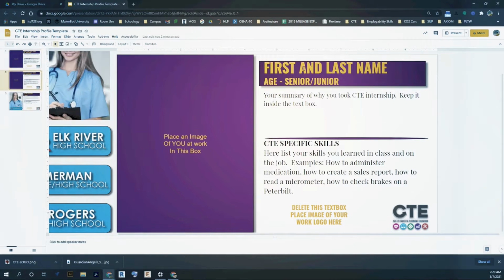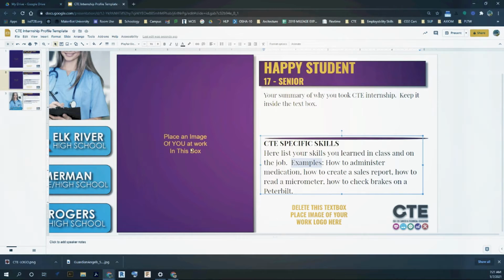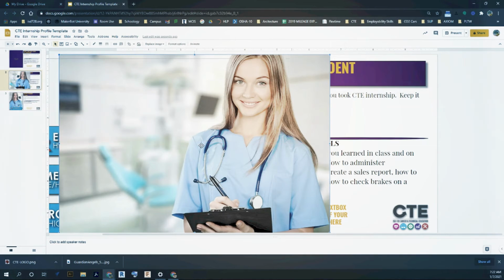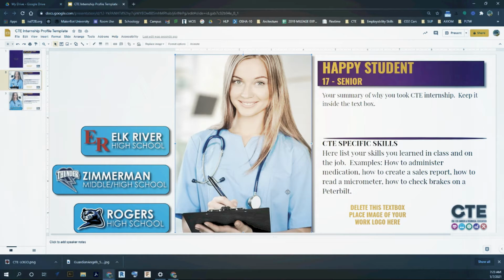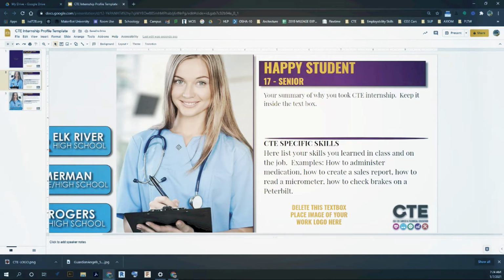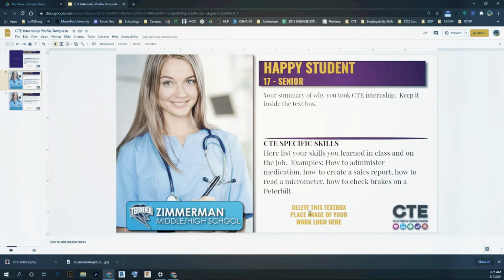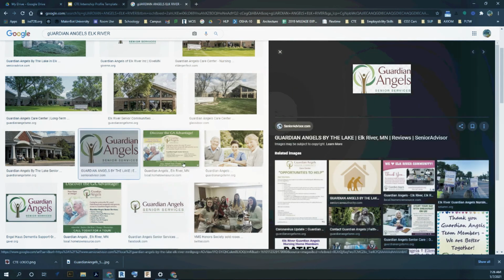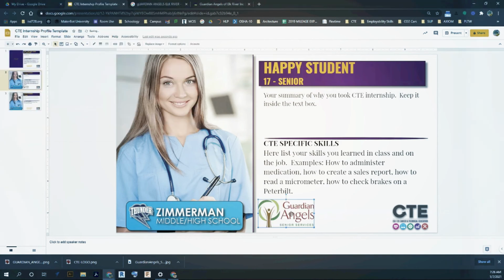Internship Profile Directions